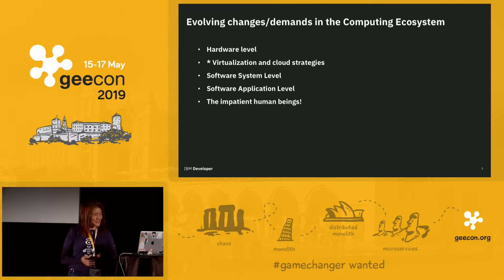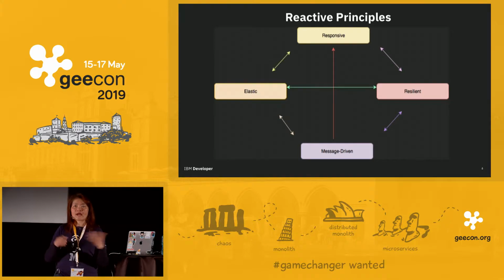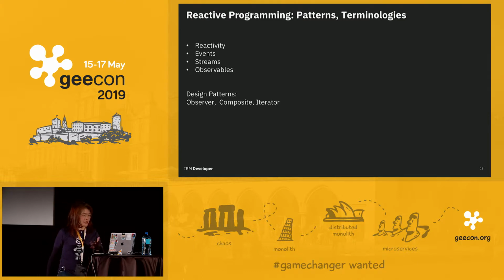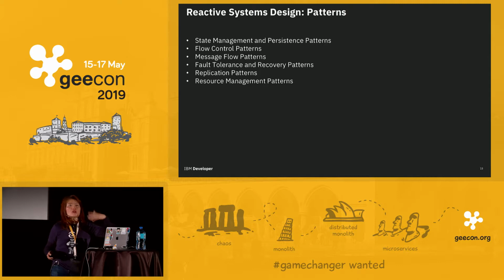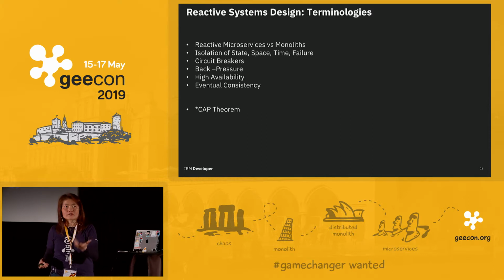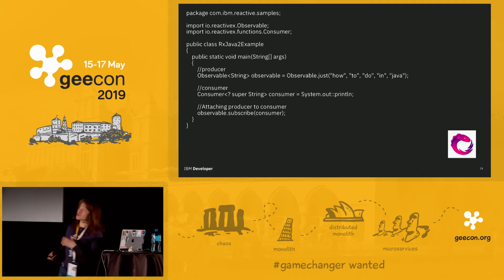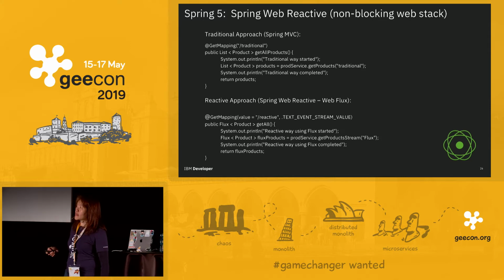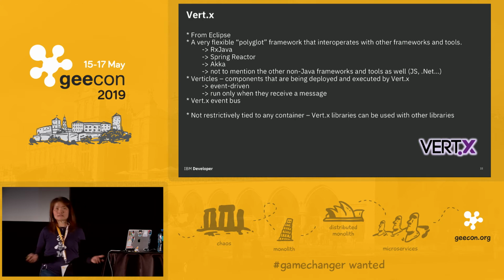GeeCON 2019: Mary Grygleski - Reactive for the Impatient - A Gentle Intro to Reactive Java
As Java is an object-oriented language that inherently supports the imperative programming style, asynchronicity presents a challenge that can turn the code into nightmare. One way to deal with the complexity of asynchronicity is to introduce reactivity onto the coding level (reactive programming), and/or to handle it on the design and architecture level (reactive systems design). This talk presents to the audience a few of the major Java-based reactive frameworks and toolkits in the market today, such as RxJava, Spring Reactor, Akka, and Vert,x. It will start by going over the basic tenets of reactive systems, and some examples of the problems that these systems aim to solve. It will discuss the 2 most commonly used Java frameworks for implementing reactive coding - RxJava and Spring Reactor, and will show some code samples. It will then bring the audience to the next level of 'reactivity' by introducing 2 reactive frameworks - Akka and Vert,x, which are usually used for implementing reactive microservices. It will draw some comparisons between these 2 frameworks and cite some real-life examples of their usages. The takeaways for the audience will be an understanding of the key differences between reactive programming versus reactive systems, and the strength and weaknesses of each of the surveyed frameworks.